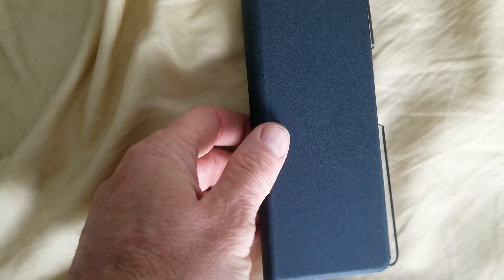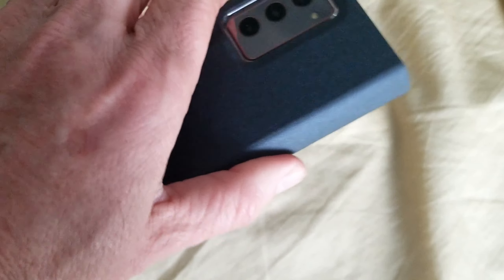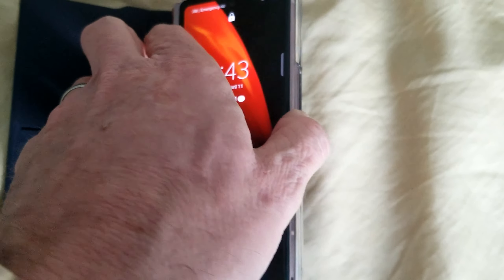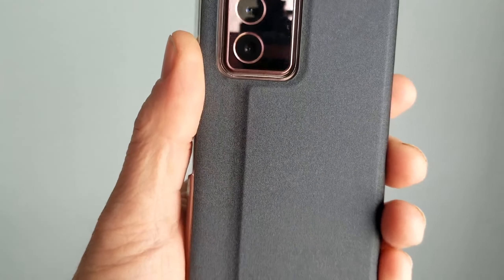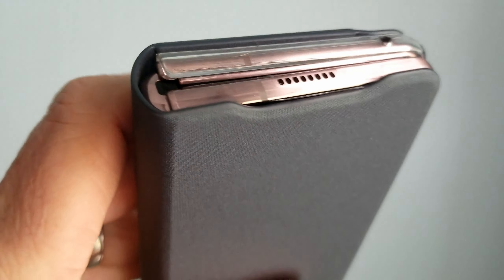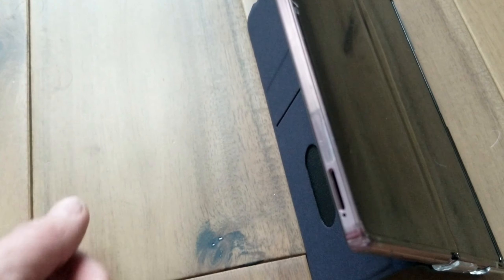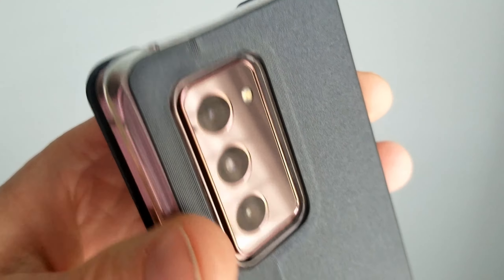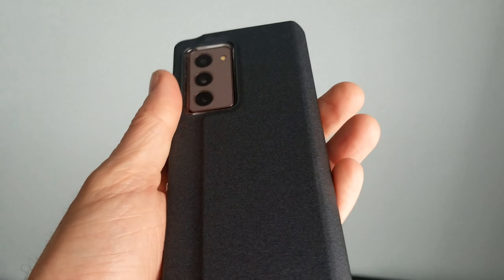Goosebox Slim Case for Galaxy Z Fold 2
In this video I review the Goosebox Slim Case for Galaxy Z Fold 2.  I found the case to be ok, but it wasn't for me.  I felt like the front wasn't super protected ad the flap was very thin and I'd be afraid in a drop that it would open and the screen would be vulnerable.  It also doesn't provide protection around the front of the screen around the edges, so I decided to return it.  I recognize that the Z Fold2 is a hard phone to protect due to it's design, but it just wasn't for me.

Here is the Goosebox case
Here is the case I decided to keep

Check out my video on the VRS case as well as the Araree one I got for my wife.